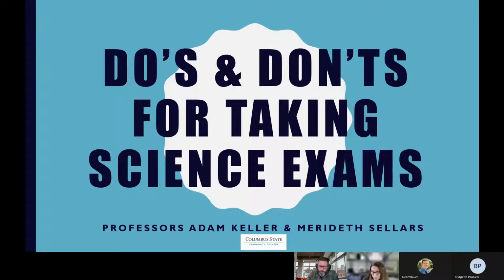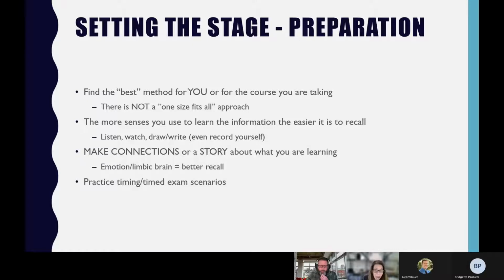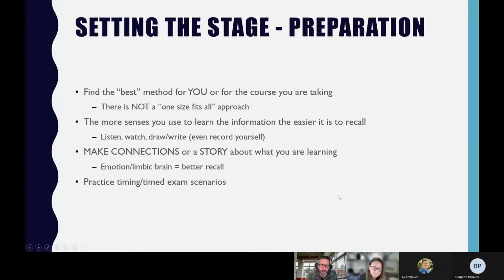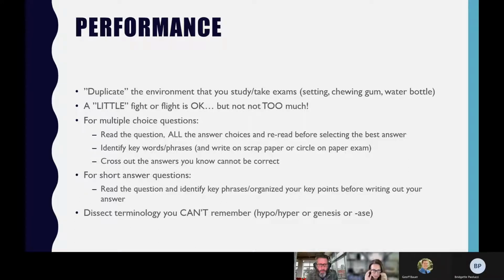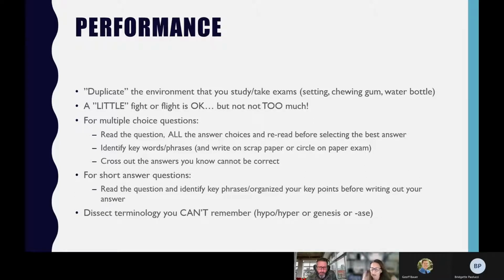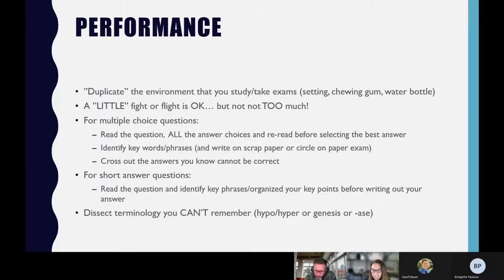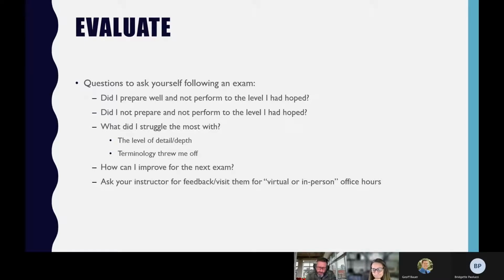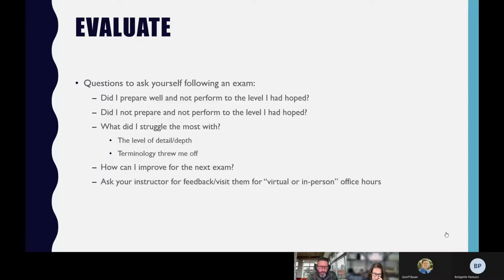Tips for Taking Science Exams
Science exams are hard! Join two faculty members for some tips to ace your next test.